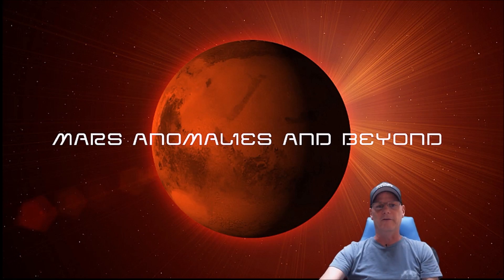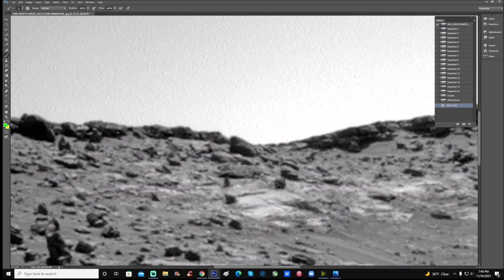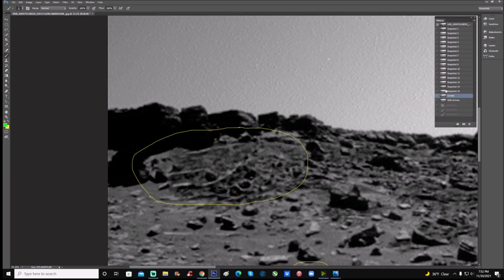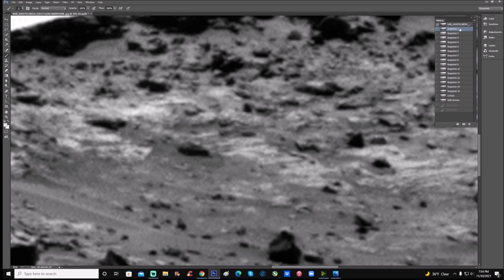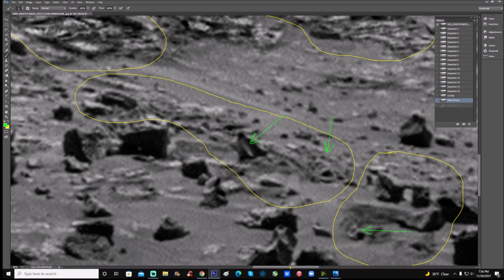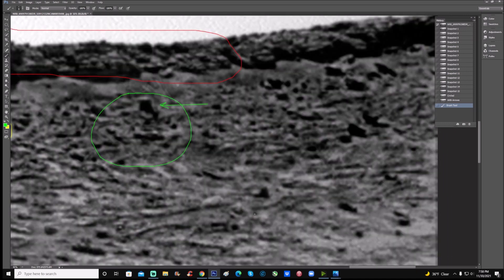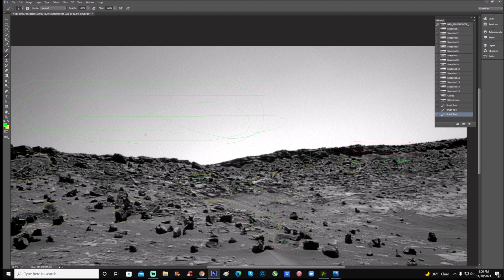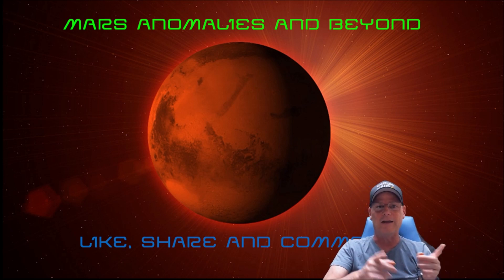Another Martian Debris Field Uncovered! ~ 12/1/2021